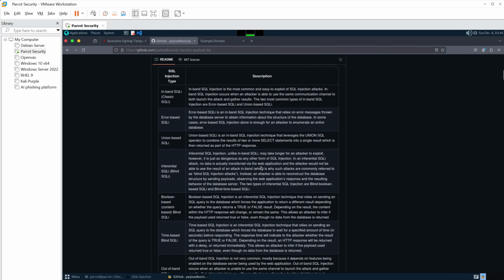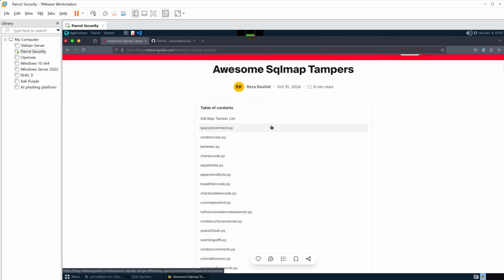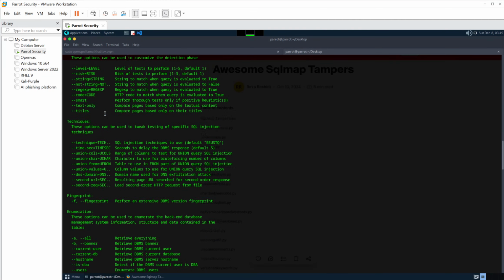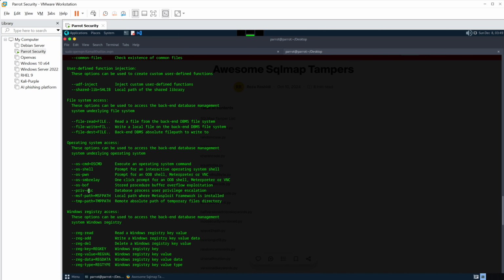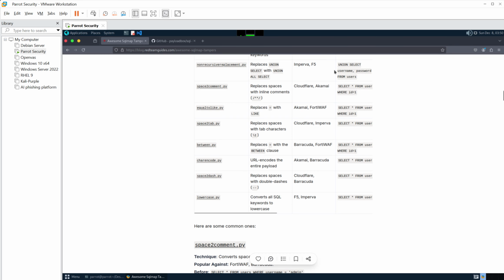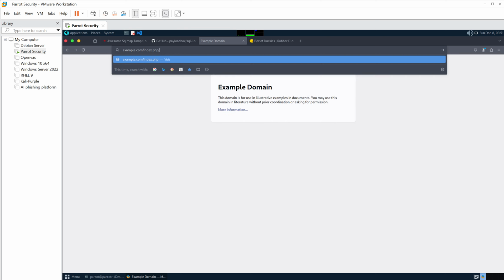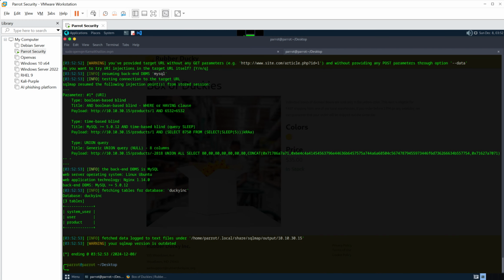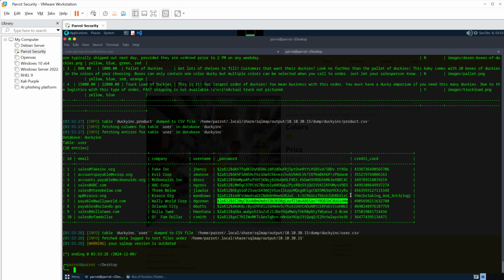Sqlmap usage and SQL injection with Revenge TryHackMe